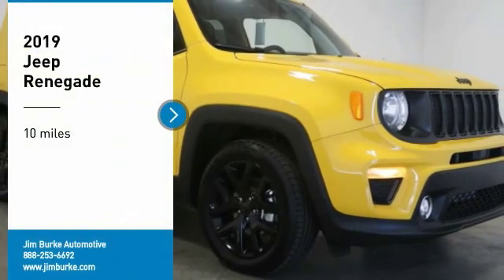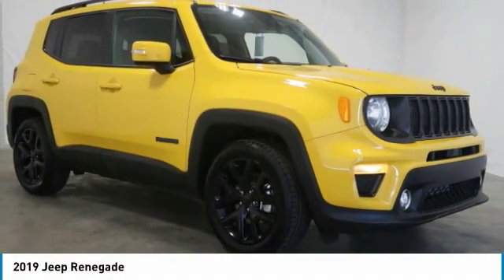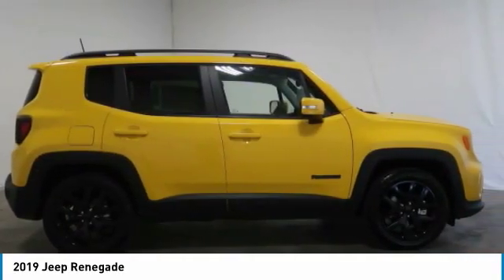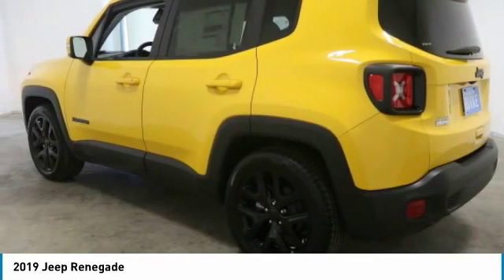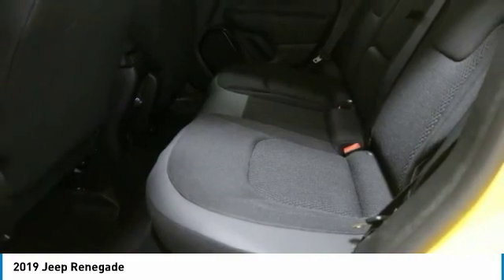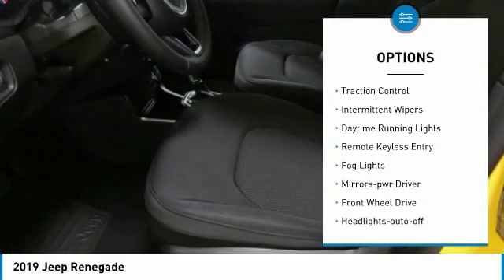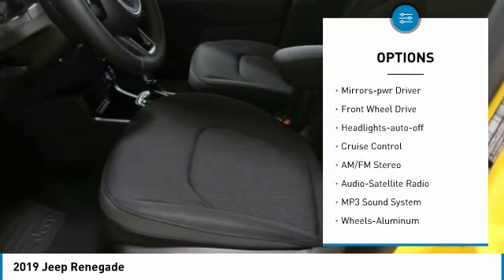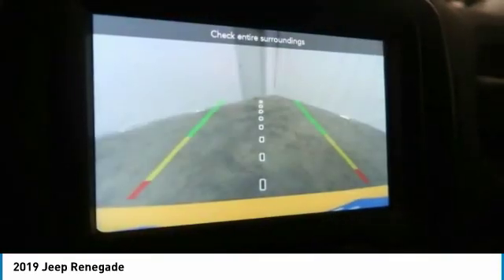2019 Jeep Renegade Birmingham AL JE19169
2019 Jeep Renegade

*Keyless Start* *Bluetooth* *Satellite Radio* *Automatic* *Security System* *Popular Color* *Fuel Efficient* *Call Dealer to confirm availability, and schedule a hassle free Test Drive.* brbrJim Burke Automotive, Where the Sale Never Ends! Price Protection Promise, FREE Oil Changes & Wiper Blades for LIFE! brbrAll of our vehicles are researched and priced regularly to ensure that you always receive the best overall market value. Be sure to call us to confirm availability and to schedule a hassle free test drive!